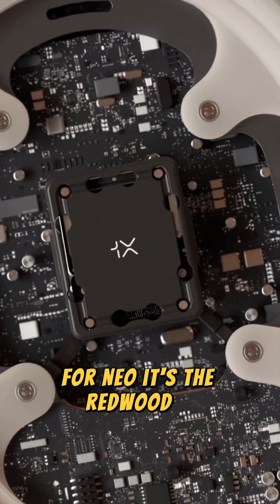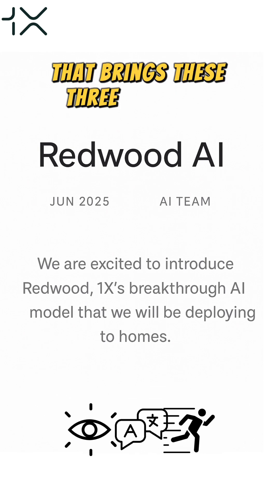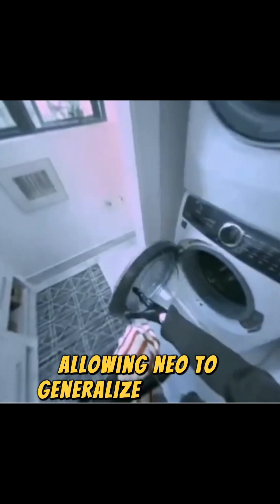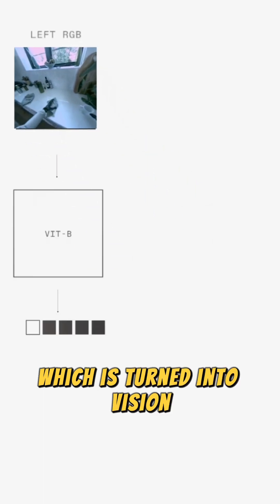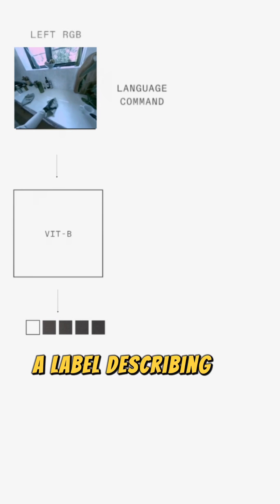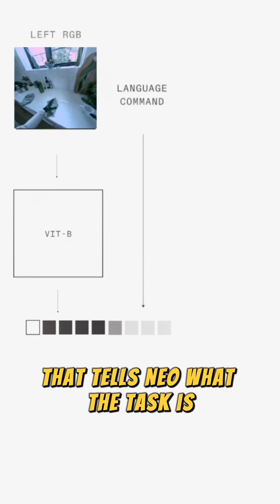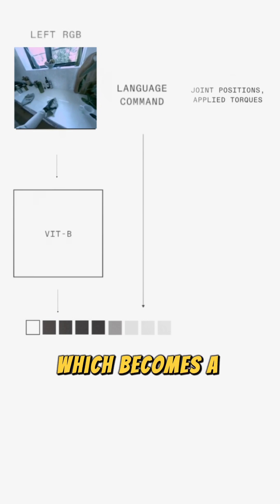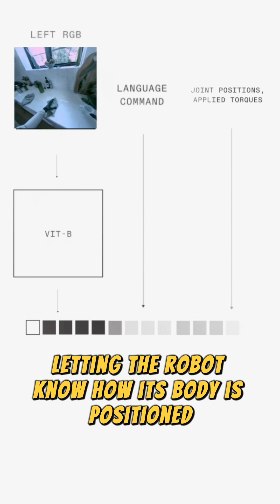how NEO ACTUALLY learns your home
Imagine that your life only consists of 1000 hours of house chores.

That’s the entire life of Neo.

1X announced that you can buy Neo today. Everybody is talking about that. But how did the humanoid future become so real? What is lying under that? For Neo, it is the Redwood AI.

Redwood AI is a vision, language, and action model that brings these three elements together, allowing Neo to generalize cognitive actions.

Here we have an image received from Neo’s cameras showing a scene of Neo doing a specific task. In our case, it’s cleaning the counter. This is turned into vision embeddings.

Then, a short text (a label) describing the goal — like “clean the counter” or “wipe the counter” — is turned into a language embedding that tells Neo what the task is.

In the action part, what we have is every joint, motor, and force information, which becomes a proprioceptive embedding, letting the robot know how its body is positioned.

All three are given to the transformer. The transformer creates a single latent representation of the moment — the “cleaning the counter” concept with its visuals, its summary, and its position in the real world — converted into one single numerical data vector.
That vector is passed into a diffusion-policy network, which predicts the next body motion of Neo.

Why do they still need teleoperation?